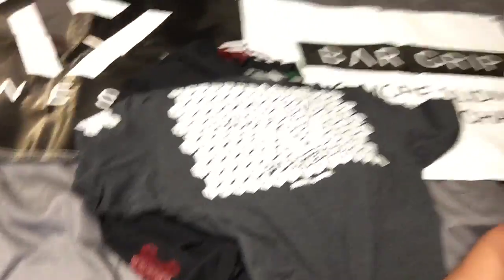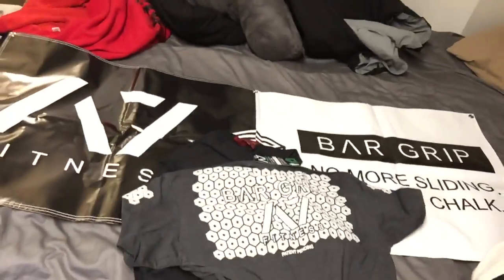A7 Drop | Spring Sale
A7intl.com